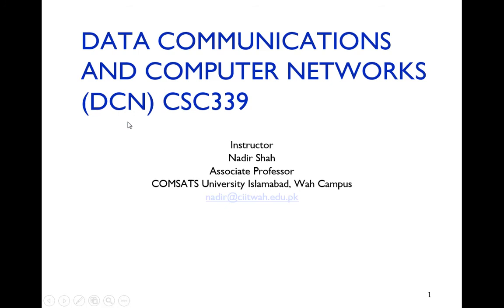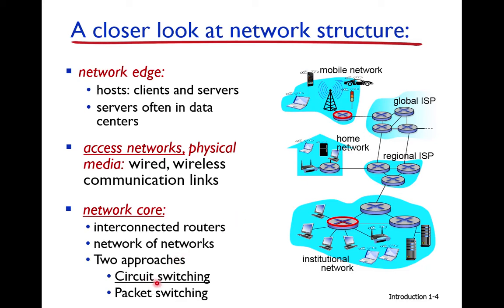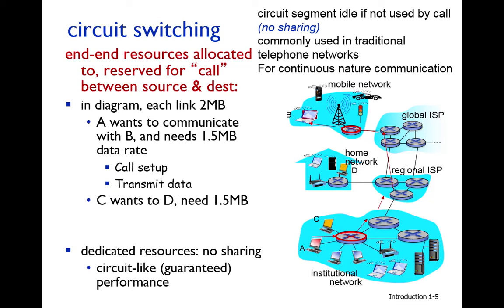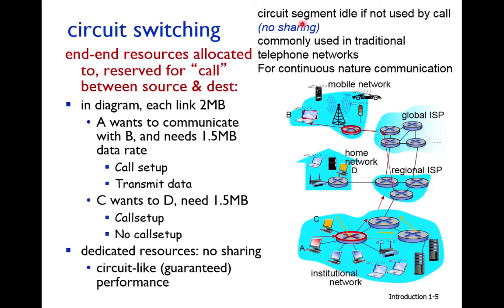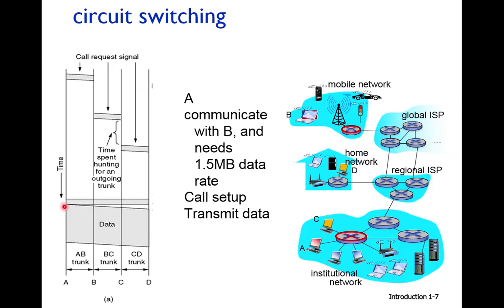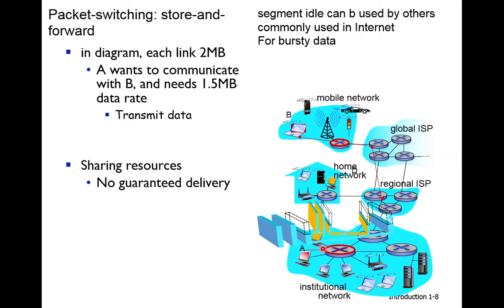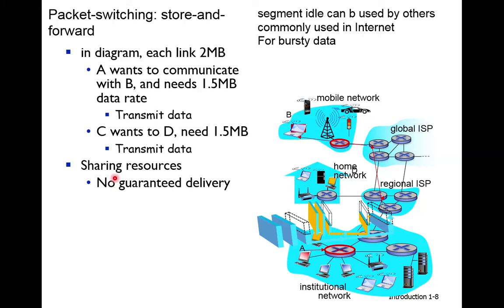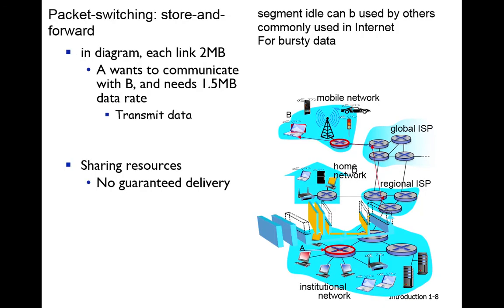Chapter1 lecture3 1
computer networking top down approach, 7th edition, chapter 1